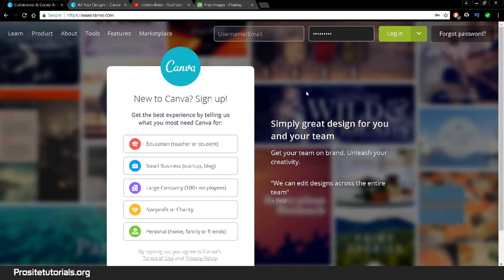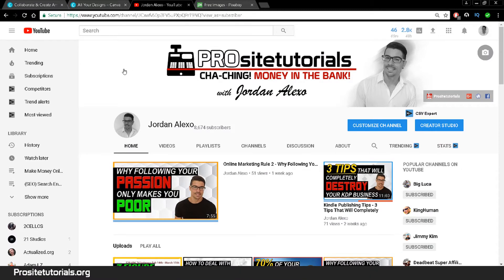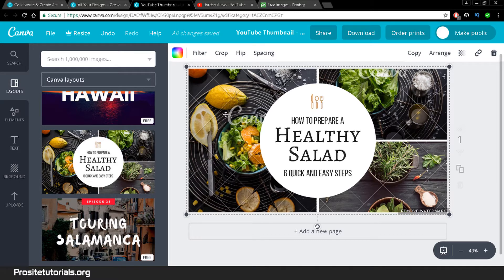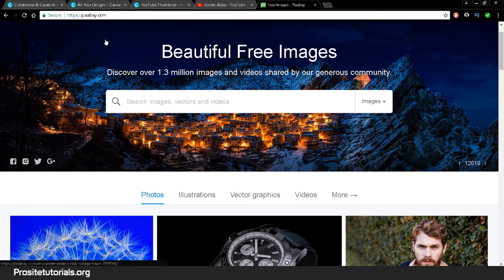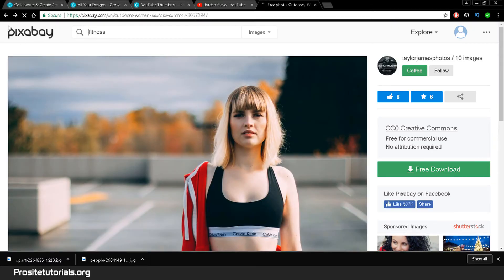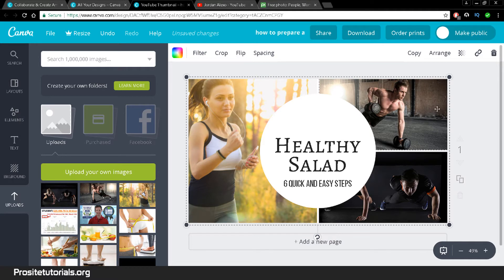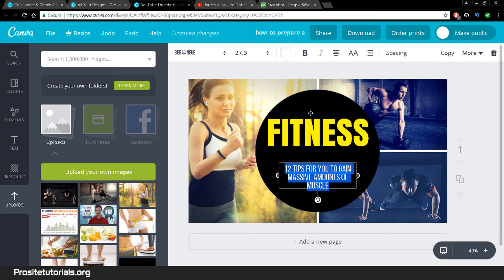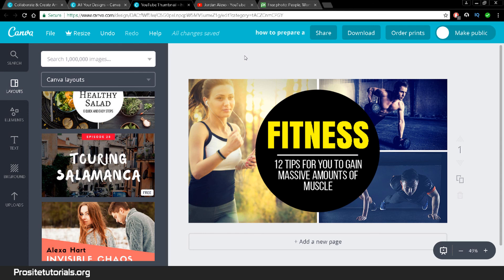Canva Tutorial - How To Create Youtube Thumbnails Easily and For Free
Design beautiful and quick Youtube thumbnails by using Canva. I found this platform recently and love it.

Canva has a drag and drop system. Allowing you to easily add images, elements or new templates to your canva. You can also use their platform for other purposes, besides, making Youtube thumbnails, such as:

- Facebook banner
- Youtube channel art
- Twitter banners

Most of their platform is free. Although, there are a few options you must pay if you want. This includes a few templates and images.